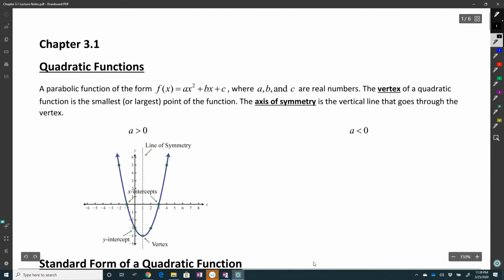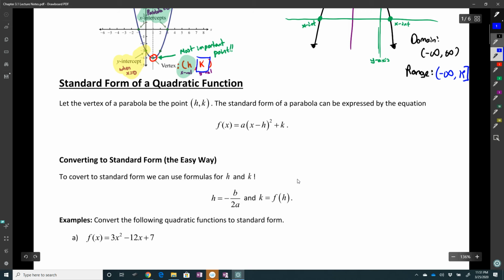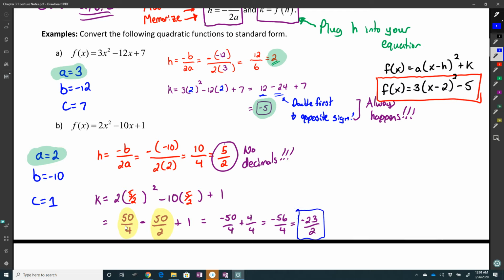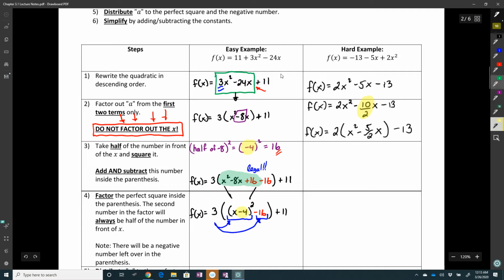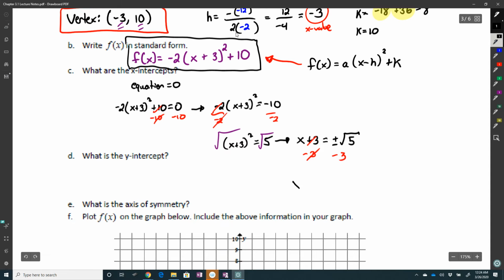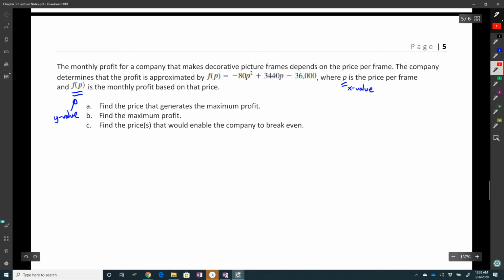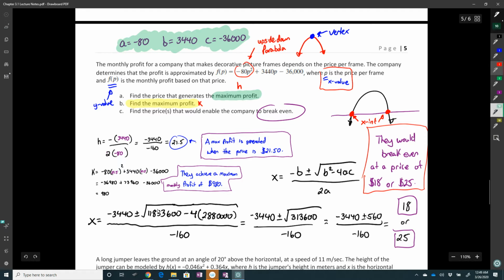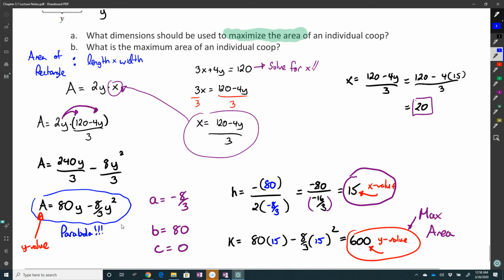MATH 1314 - Section 3.1 Lecture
Timestamps
Anatomy of a Parabola - 0:00
Standard Form of a Quadratic - 9:35
Converting to Standard Form (Easy Way) - 12:35
Converting to Standard Form (Hard Way) - 20:50
Finding All the Info of a Parabola -  33:35
Word Problems #1 - 48:05
Word Problem #2 - 1:00:00

Textbook: Miller, Gerkin, College Algebra 2nd Edition

Note: My cats were very distracting during this lecture. My apologies in advance!!